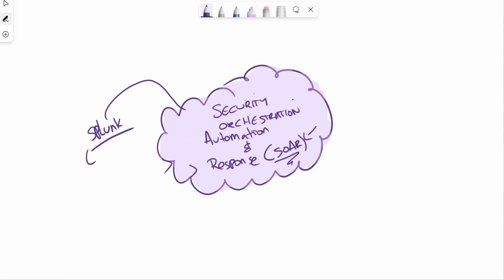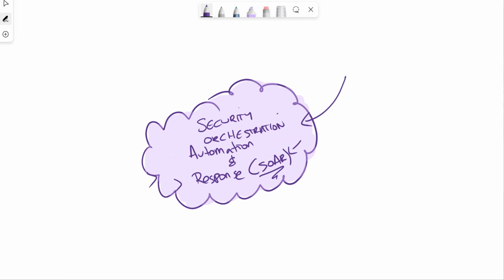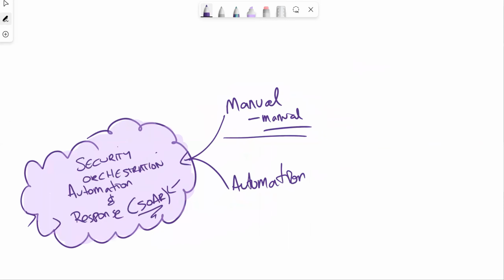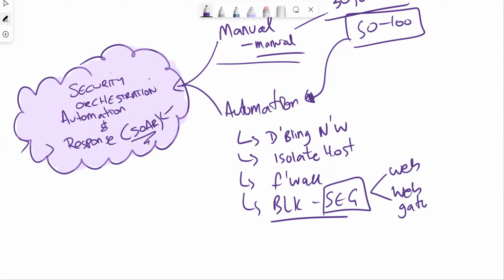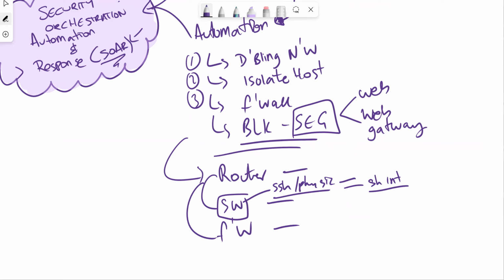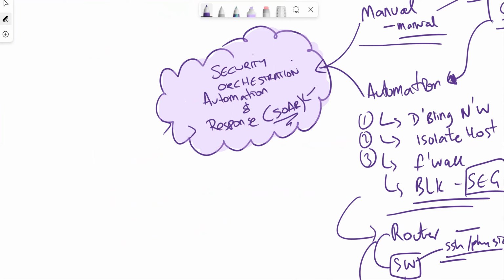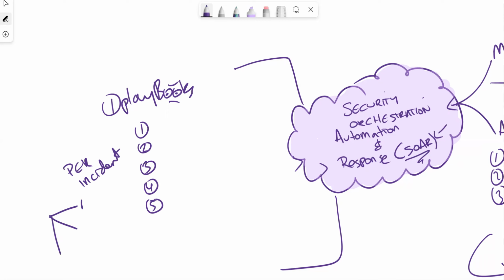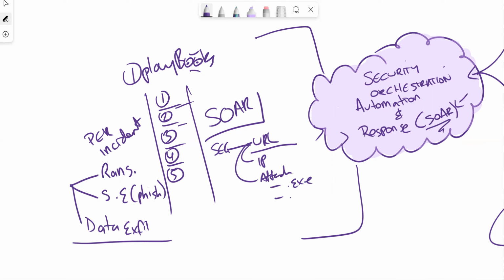Streamlining Incident Response with Security Orchestration, Automation, and Response - Introduction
In this video, we'll introduce you to SOAR, or Security Orchestration, Automation, and Response. You'll learn about the benefits of SOAR in incident response, including improved efficiency, enhanced visibility, and faster response times. We'll also discuss the key components of a SOAR platform, including security orchestration, workflow automation, and threat intelligence integration. You'll gain insight into best practices for implementing a SOAR solution, and how it can help you manage the complexity of incident response in today's threat landscape. Whether you're a security professional or a business owner, this video has valuable information to help you understand how SOAR can enhance your incident response program